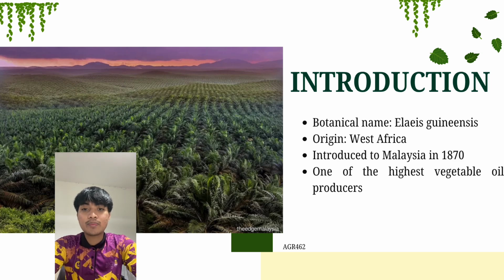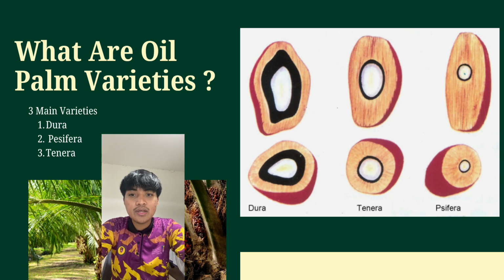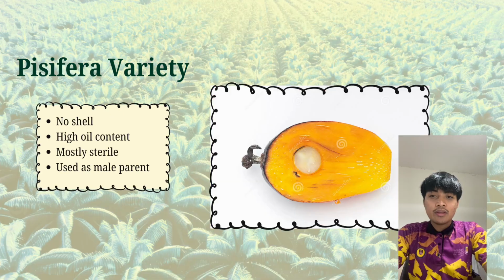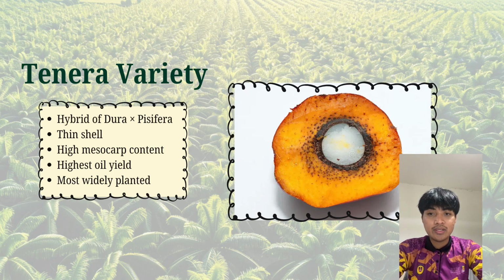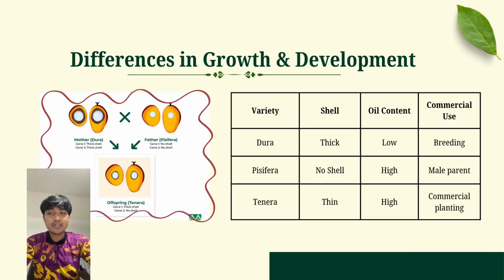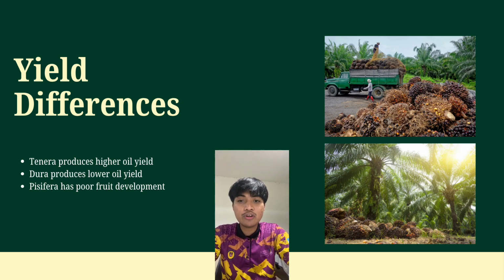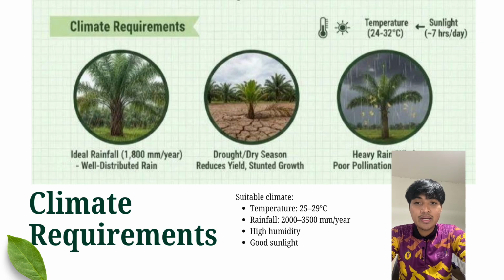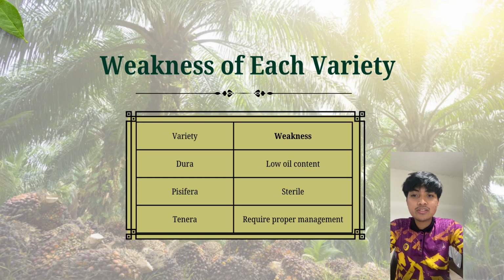AGR462 VIDEO PRESENTATION TOPIC (1)